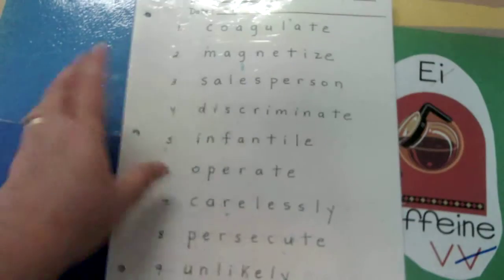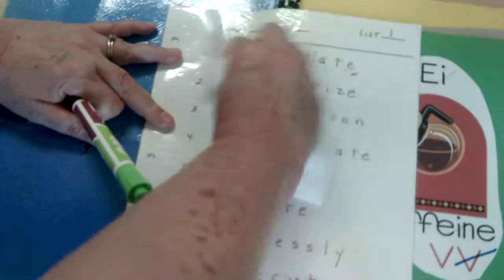Brody Method: Teacher's Workspace and Material Organization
Part 2 of 3.  This video shows a teacher's eye view of how the workspace and materials are organized for a Brody session.